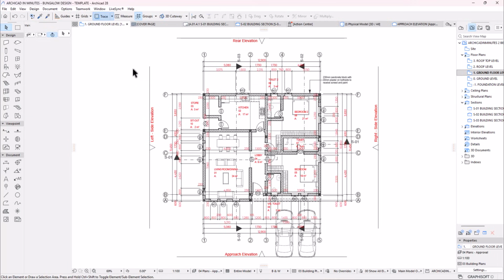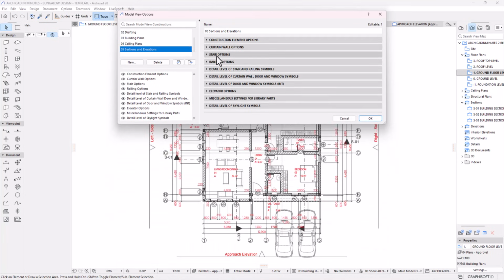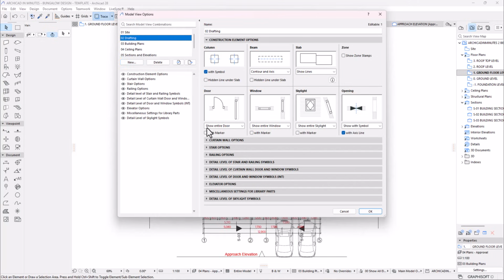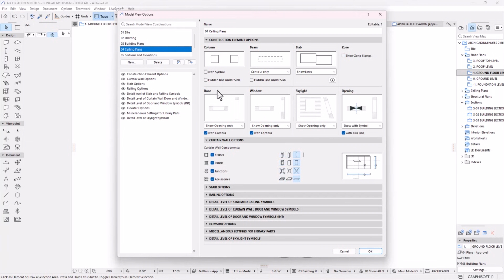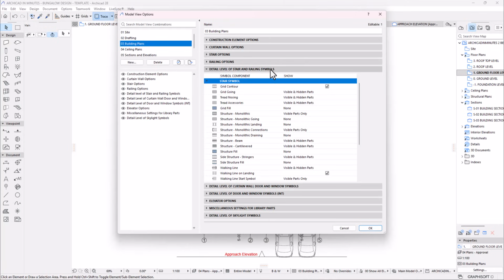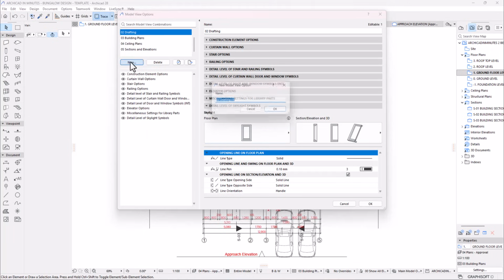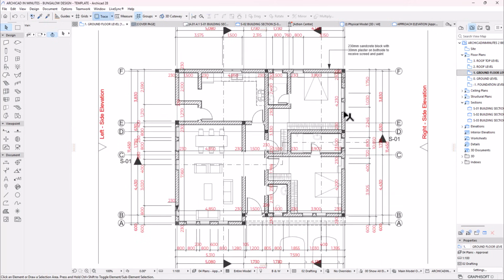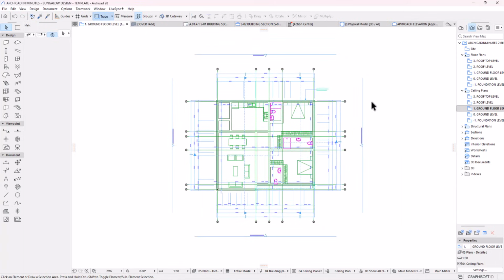HOW TO MODEL VIEW OPTIONS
Learn how to model View Options step by step in this easy-to-follow tutorial. In this video, we’ll explore how View Options work, how to set them up correctly, and how to use them effectively to control and manage different views in your project.

Whether you’re a beginner or looking to improve your workflow, this tutorial will help you understand the key concepts and apply them confidently.

In this video, you’ll learn:

What View Options are
How to create and configure View Options
How to switch between different view settings
Tips for managing your views efficiently